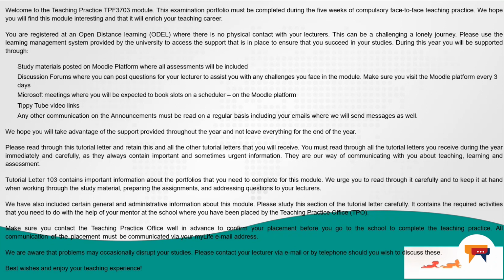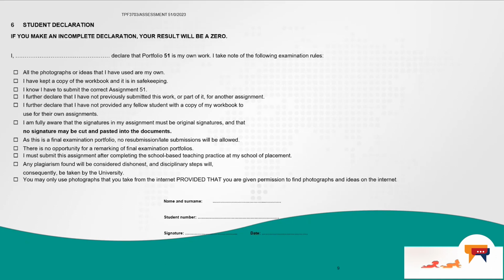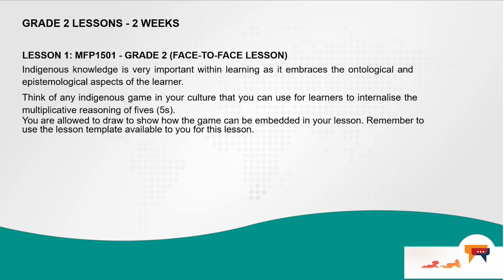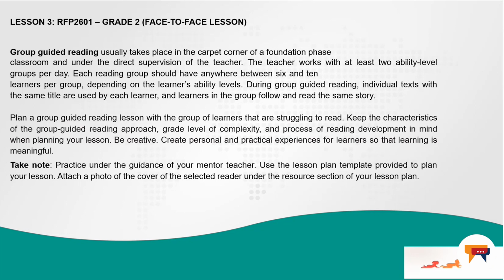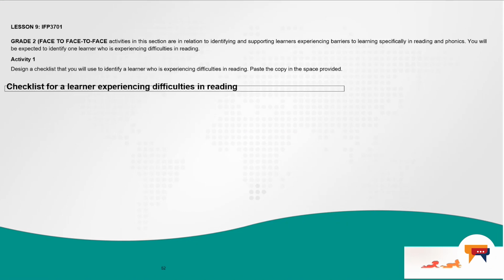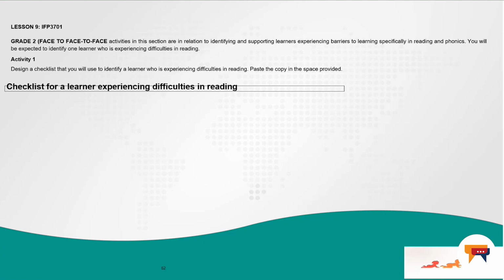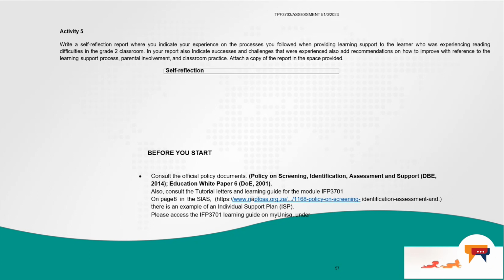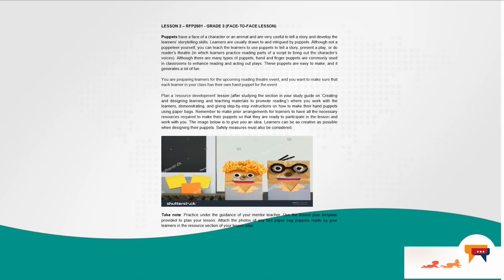TPF3703: Teaching Practice III (B.ED Foundation Phase) Assessment 4/51 by Dr Kgabo PART ONE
Dr Veronica Kgabo gives a presentation on the assignment 4/51 for the module TPF3703. This video has been divided into PART ONE AND PART TWO. Please make sure to watch both for a fuller understanding!